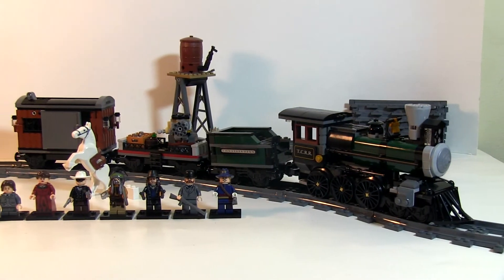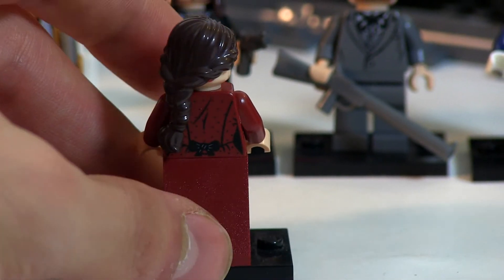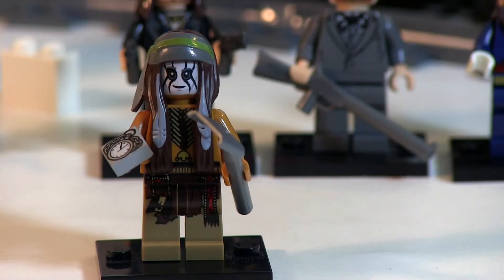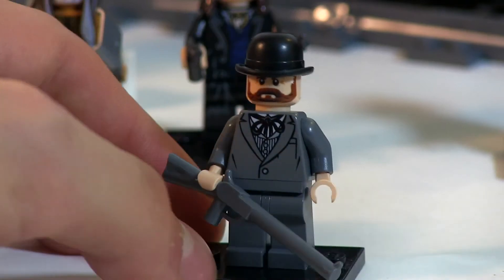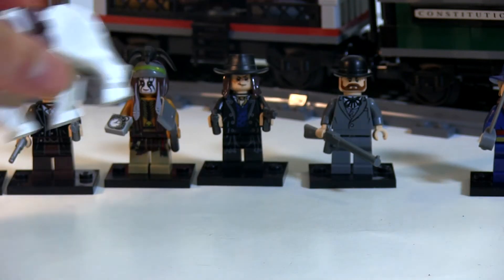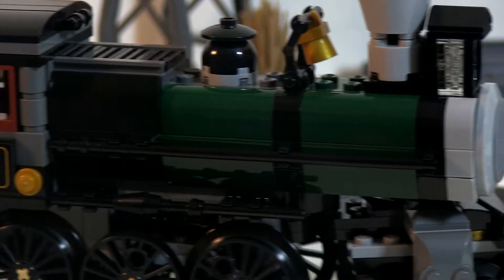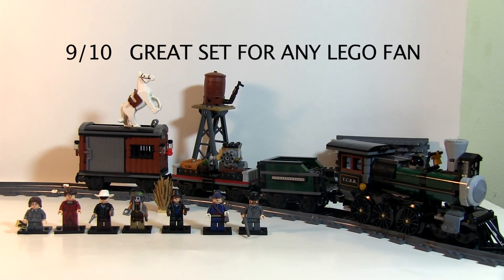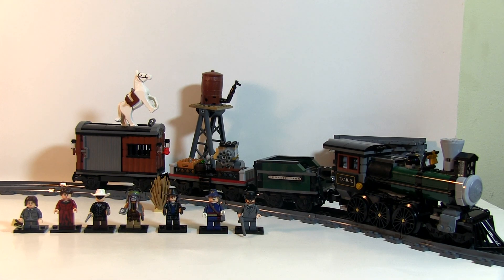LEGO Constitution Train Chase 79111 Set Review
An in-depth review of the flagship 2013 Lego Lone Ranger set, The Constitution Train Chase!

699 pieces for $99.99 including 16 curved tracks and 4 straight tracks & many large molds!

9/10 GREAT SET FOR ANY LEGO FAN